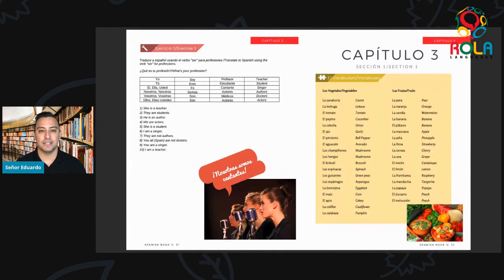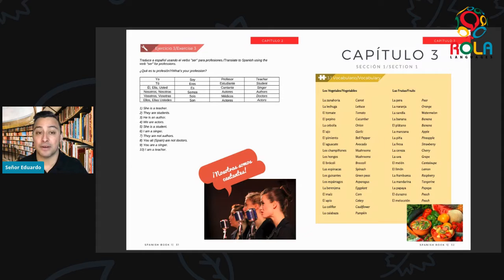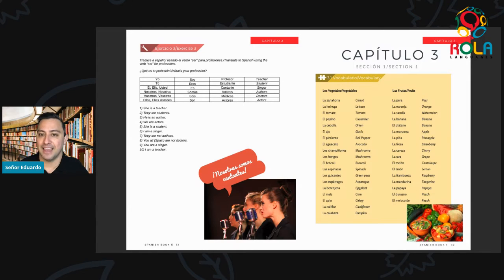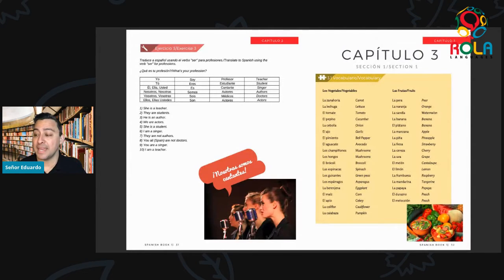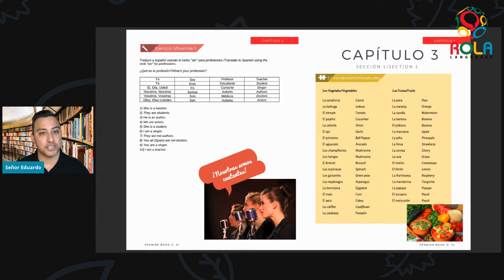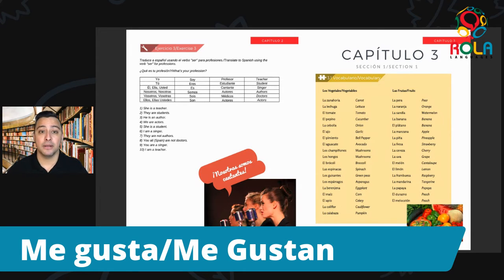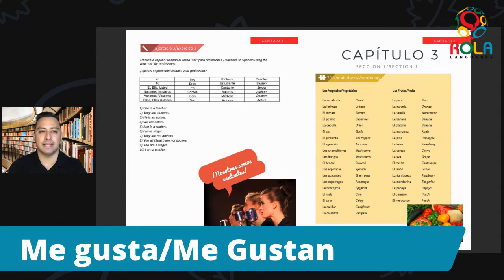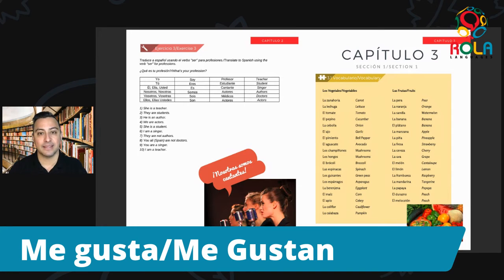BIG Community Spanish Episode 13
We're super excited to continue our new series of Spanish programming on local access TV for Brookline Interactive Group! Our adult program will be broadcasting on Mondays at 1 pm (with a re-broadcast on Sundays at 9 am). Watch on your TV or tune in to their online live stream

Rola Languages offers Boston's best language classes. What makes us the best? We're a multicultural community of language teachers nestled in the Cambridge area, primarily focusing on conversational skills. We use the Rola Method, a repetition drill-based technique, to efficiently learn essential language skills. From conducting one-on-one, group, and online classes for students of all ages and walks of life, we offer Spanish, Portuguese, French, Italian, and Mandarin classes.

⬇️ Quick links

✅ Rola Spanish Learn more about our detailed Spanish curriculum, how we can best serve your Spanish learning needs, purchase our easy-to-use Spanish Workbooks (Level I – IV), and engage with our online community.

✅ Rola Spanish Vocab Daily Learn a Spanish word with us every day on Instagram.

✅Facebook Live Worksheets Work along these interactive worksheets designed to supplement our community learning videos!

✅ Rola Languages Check out our story, get to know us, and learn more about multiple offerings across different languages being taught in the Boston area.

✅ Bilingual Holiday Series Our Bilingual Holiday Series is a dual language, English-Spanish, picture book series that introduces vocabulary and cultural themes related to holidays. These enjoyable books help young learners become familiar with vocabulary related to various holidays, helping to improve fluency and encourage cultural awareness.

✅ La Familia Rocha A beginner Spanish language illustrated children's book for kids and parents created by the Founder and CEO of Rola Corporation, Edward Lee Rocha.

Rola was founded by Ed Rocha, a visionary entrepreneur, author, and Spanish instructor for the past 8 years. While living abroad in Argentina and Spain, he fell in love with the idea of the language school. He was determined to build such a community in Boston. After privately tutoring Spanish for many years, Ed decided to formalize his teaching method and began Rola Languages. Ed is fluent in English and Spanish and a student of French and Portuguese. Ed holds degrees from Harvard and Boston University.